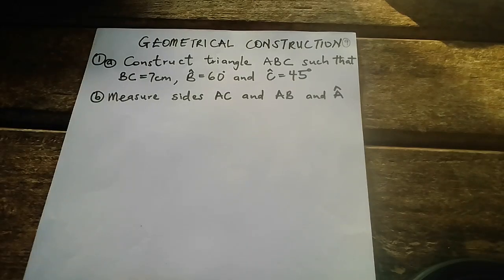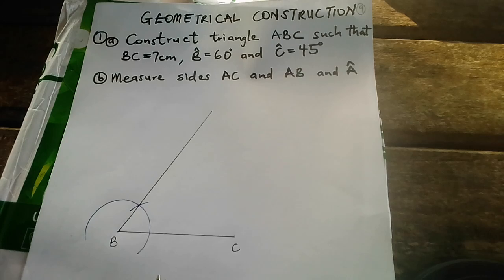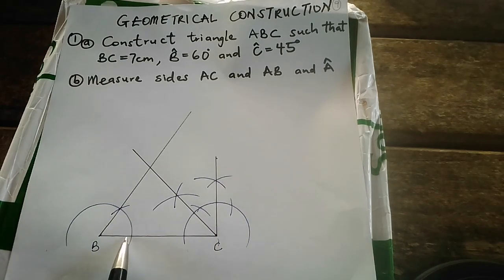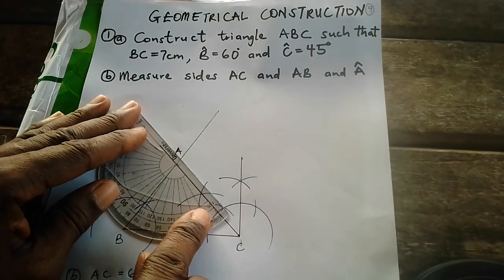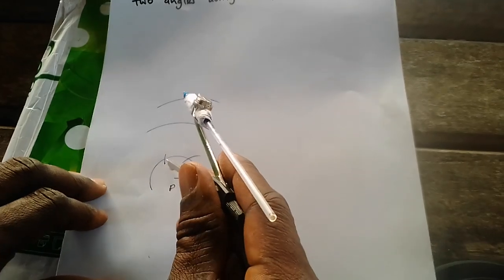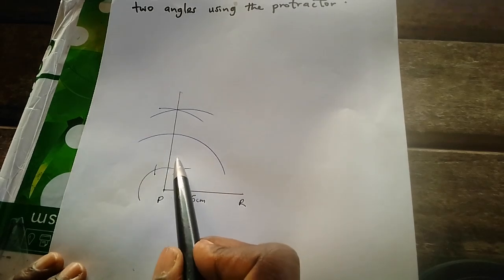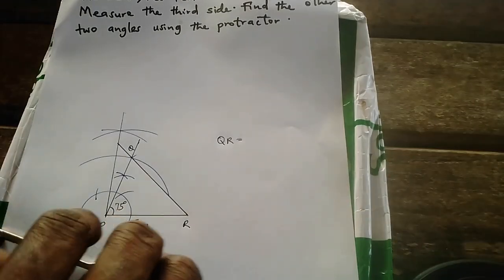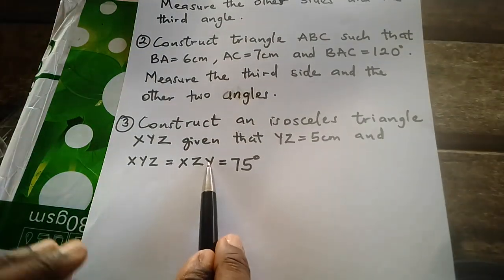Geometrical Construction 5: Mathematics ss1 3rd term